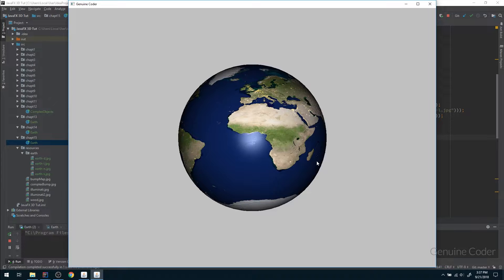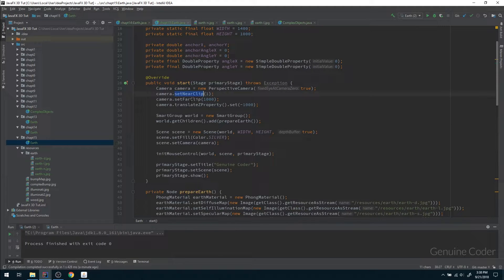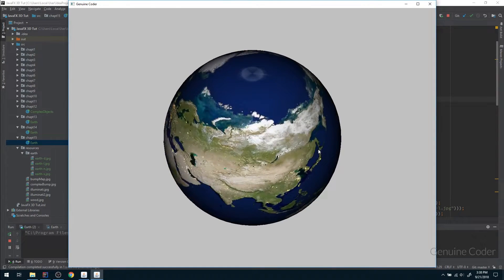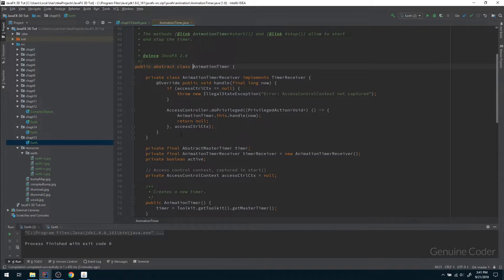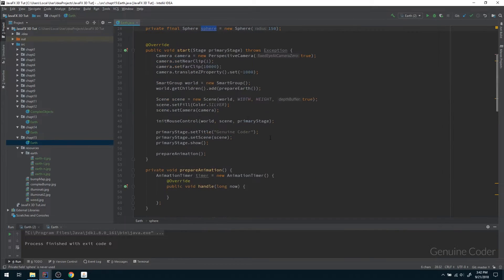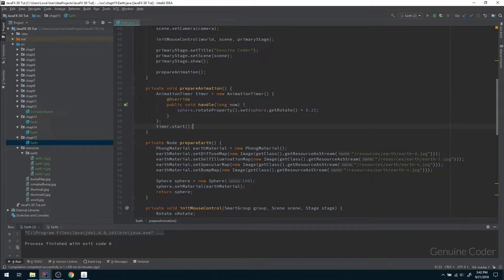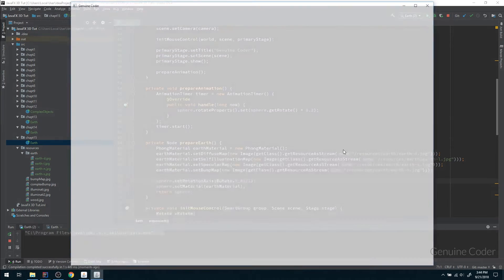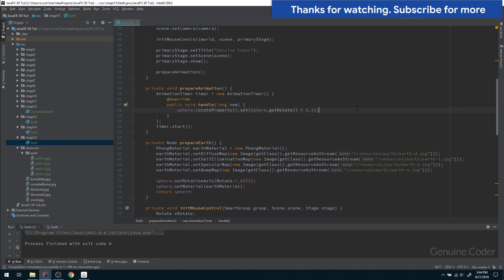JavaFX 3D Tutorial #15 - Making Earth Spin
In this chapter, we will see how to make the earth spin on its own axis. For spinning we can either make use of RotateTransition or write custom animation using AnimationTimer. I have used custom animation with AnimationTimer.